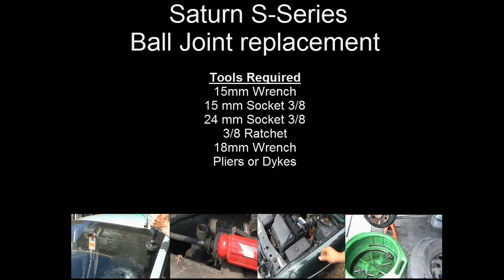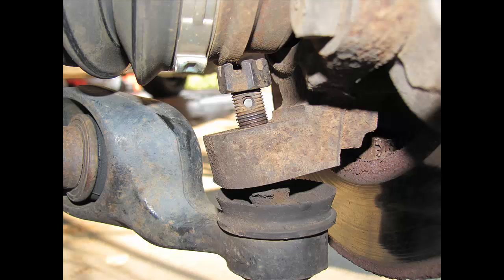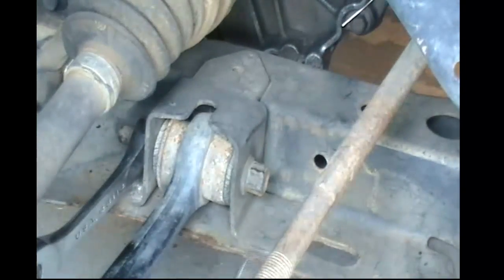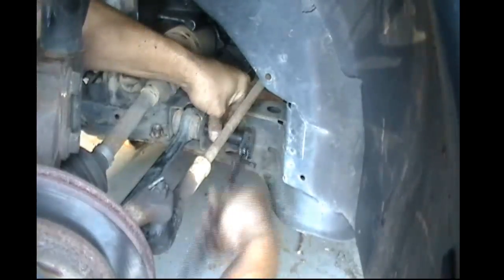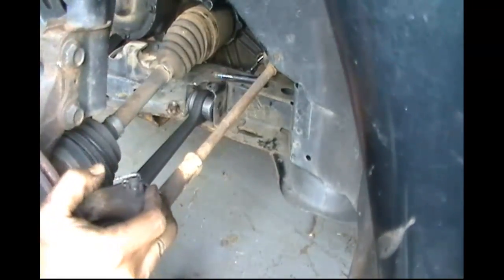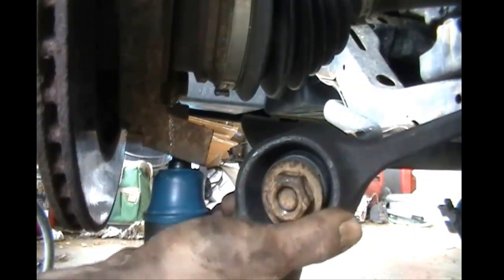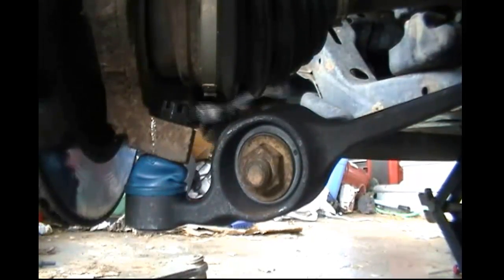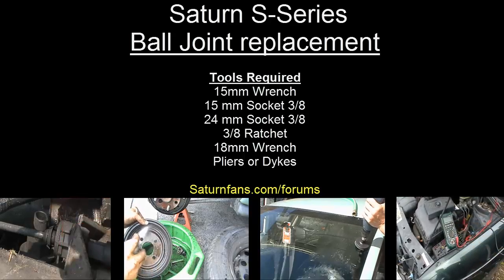Saturn S-Series Ball Joint Replacement Control arm and ball joint assembly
How to replace your Saturn S-Series Ball Joint or Replacement Control arm and ball joint assembly